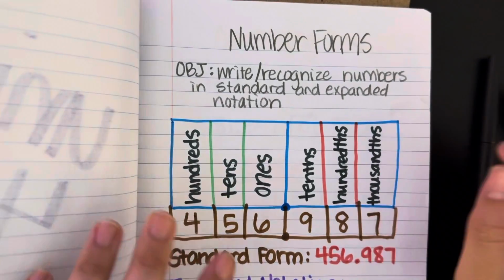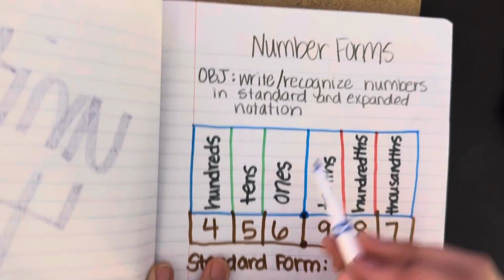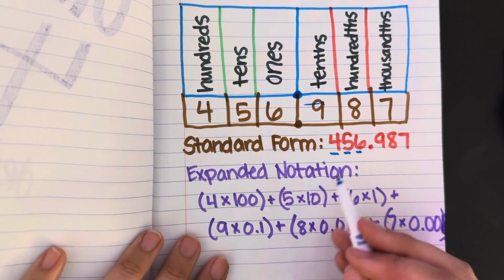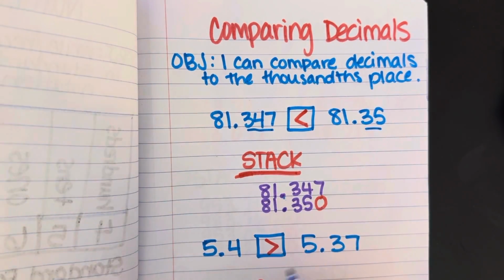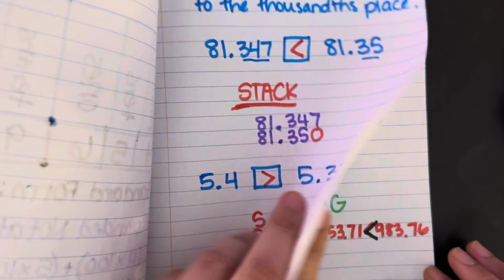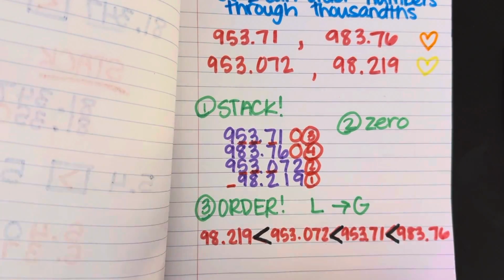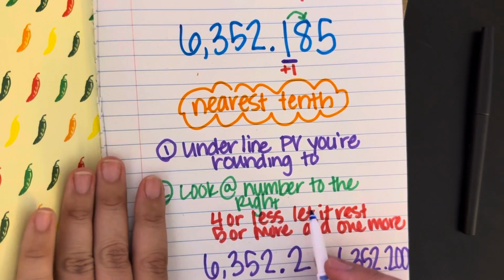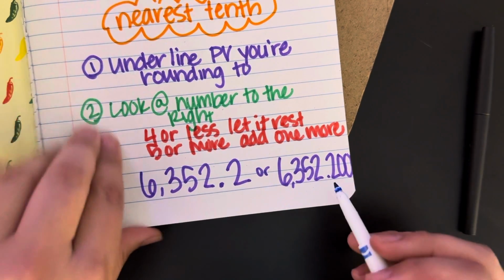Unit 4 - Decimals!